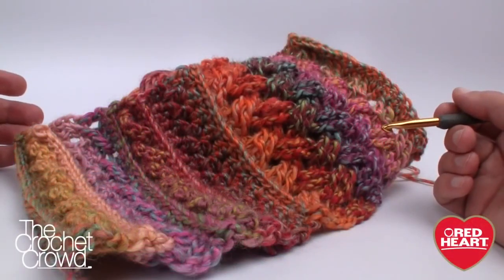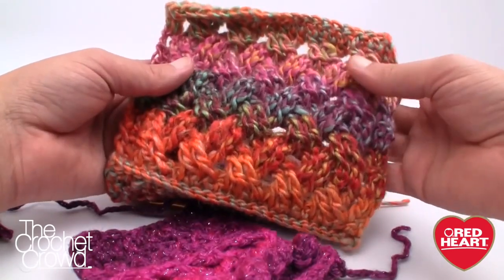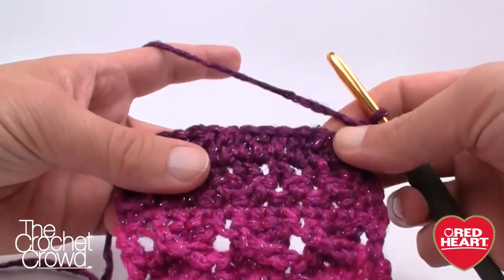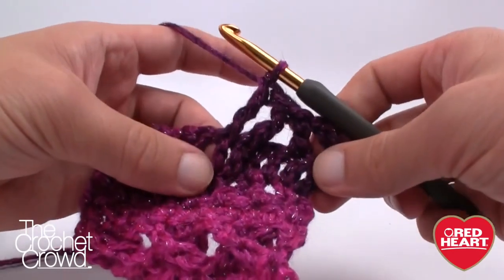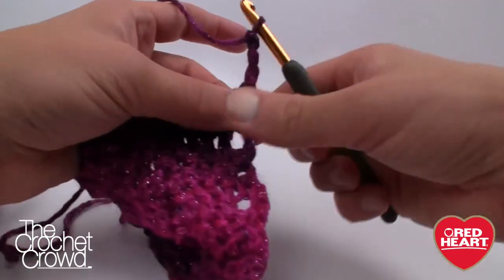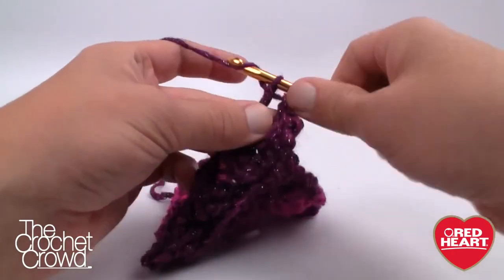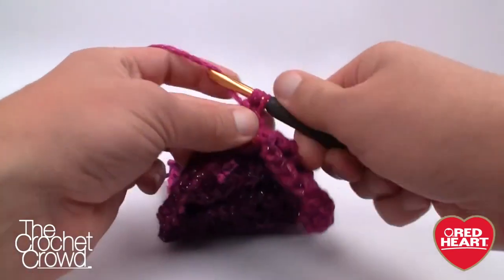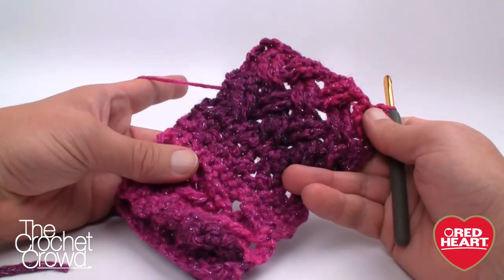Crochet Celtic Weave Tutorial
Crochet Celtic Weave for Crocheters. This is part of a 5 Part Series teaching unique stitches as seen in the Holiday Cables Throw. This pattern has stitches that can be used in other projects by themselves.